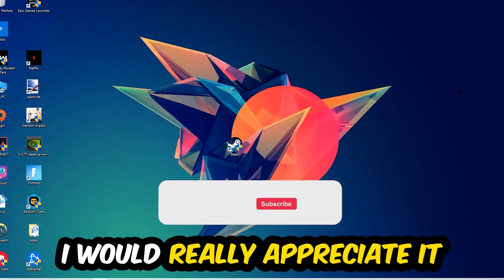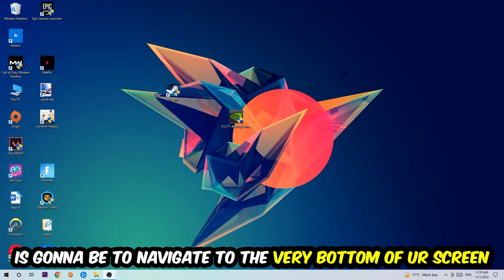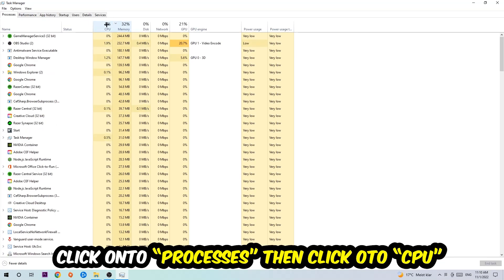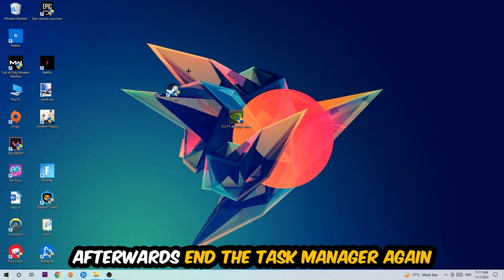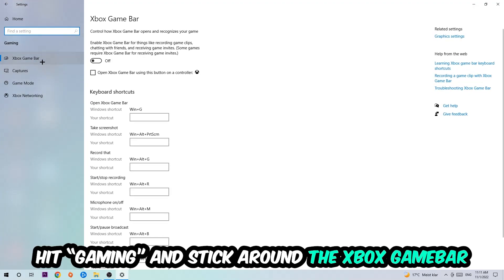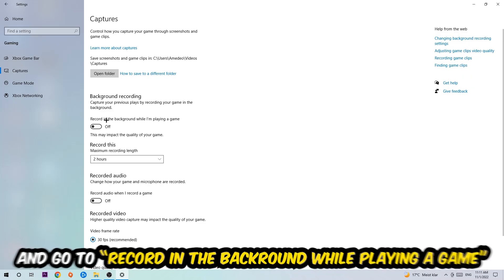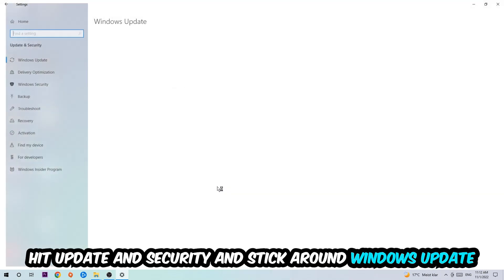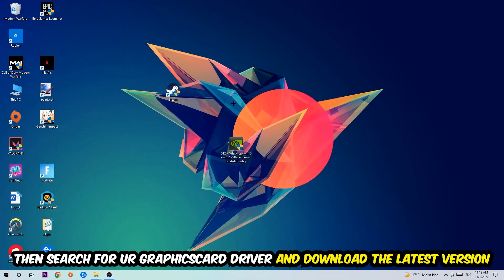Sims 4 – How to Fix Fps Drops & Stuttering – Complete Tutorial